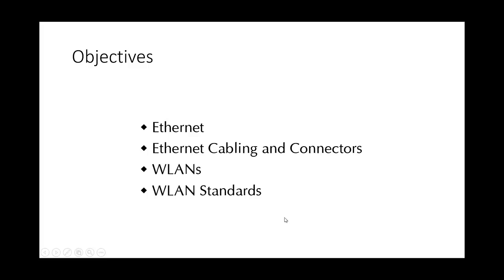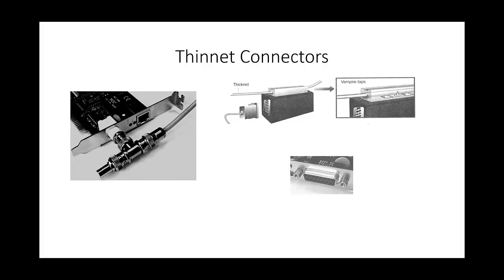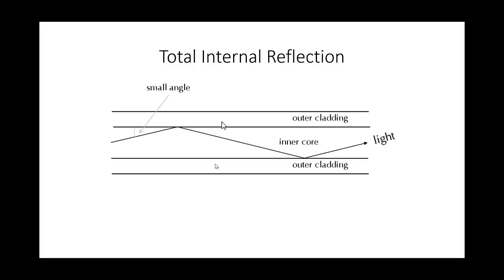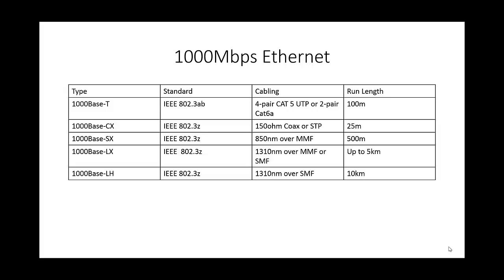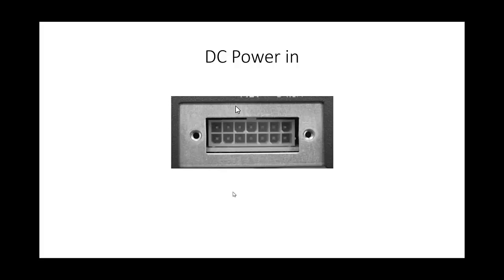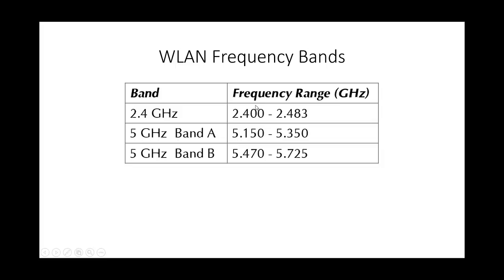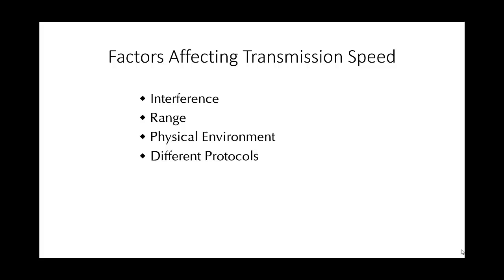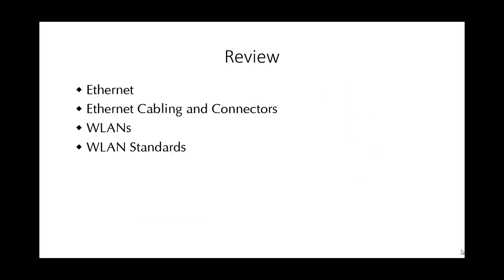ccna 200-120 training (Module 3 of 18) Local Area Networks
This module focuses on the basic operation of ethernet. It will highlight common ethernet standards and their associated cabling connectors. The operation of WLANs and its standards are also covered